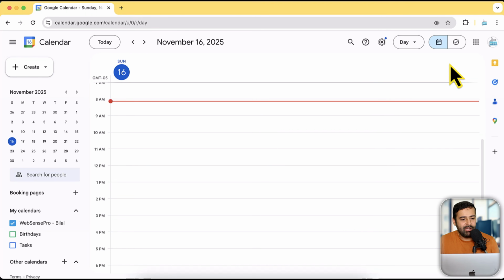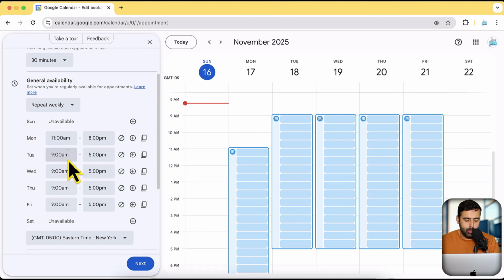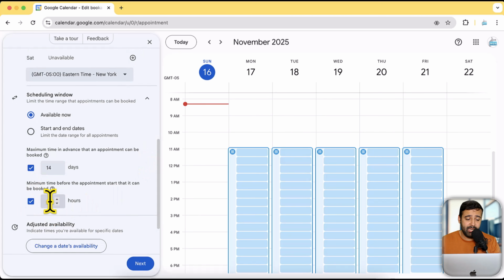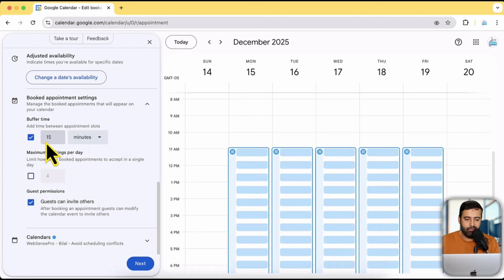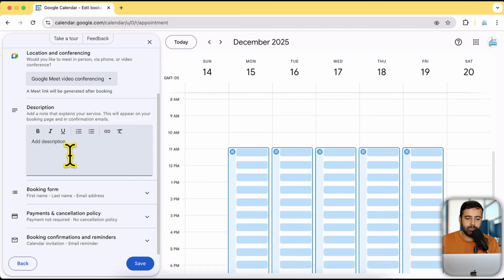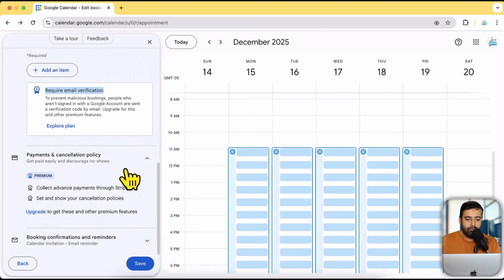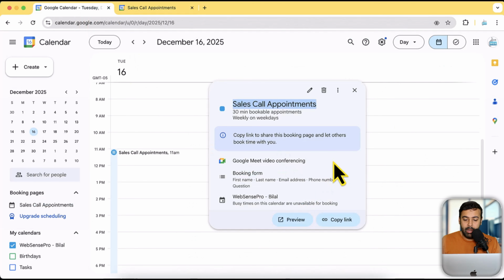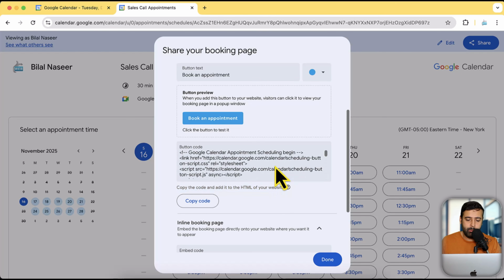FREE Calendly Alternative How To Use Google’s Appointment Scheduler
FREE Calendly alternative in 2026

Looking for a FREE Calendly alternative in 2026? In this beginner-friendly tutorial, discover how to use Google Calendar's Appointment Scheduler (also called Appointment Schedules) — Google's built-in, 100% free scheduling tool that lets anyone book time with you without needing extra apps or paid subscriptions!

Tired of paying for Calendly? Google's free appointment scheduler is a true Calendly killer for most users. Create beautiful booking pages, share your availability link, and let clients or teammates book appointments directly on your Google Calendar — with automatic confirmations, reminders, and no double-bookings.

What You'll Learn in This Video:

How to set up your first Google Calendar appointment schedule in under 5 minutes

Creating and customizing your personal booking page

Setting availability, duration, buffer times, and daily limits

Adding Google Meet or location details automatically

Timestamps:
00:00 - The Free Calendly Alternative
01:20 - Customizing the Booking Form
07:35 - Preview & Share Your Booking Page
08:20 - How to Embed on Your Website
09:00 - Conclusion